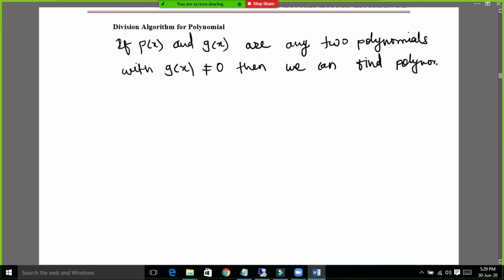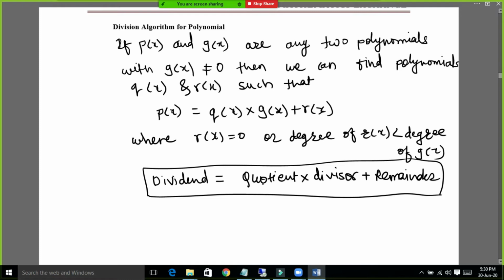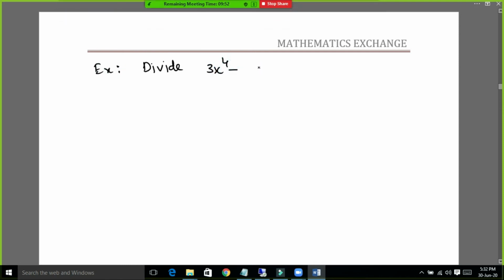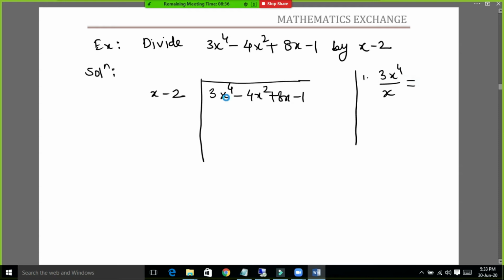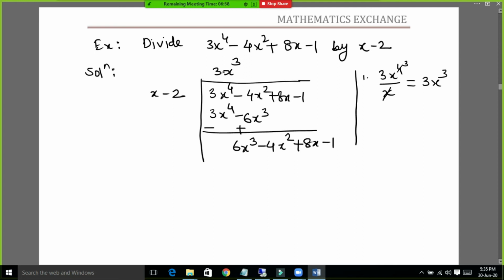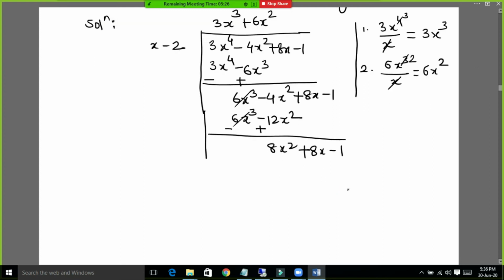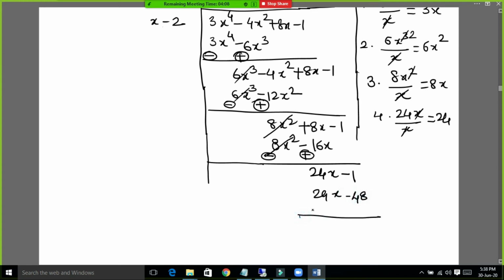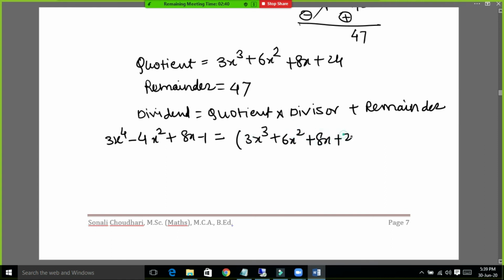CBSE Class X - Division Algorithm for Polynomial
Topics Covered:
1) Class 10 Division Algorithm for Polynomial syllabus 2020-21
2) Class 10 Syllabus 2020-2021
3) CBSE Syllabus
4) Polynomial
5) Division Algorithm for Polynomial
6) CBSE
8) Class X

Hello Students
 In this videos I covered the CBSE Chapter 2 - Polynomial - Division Algorithm for Polynomial

Regards,
Sonali Choudhari
M.Sc. (Maths), MCA, B.Ed.
10+ Years of Teaching Experience
Digitally Powered By : mathematicsexchange